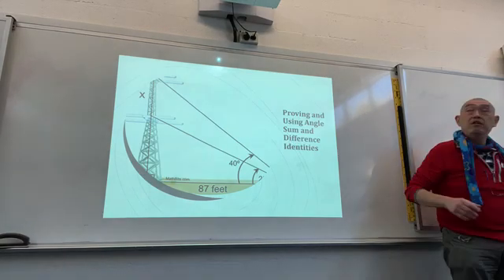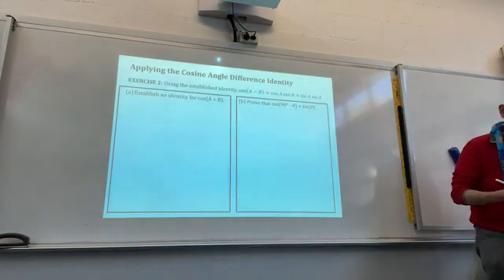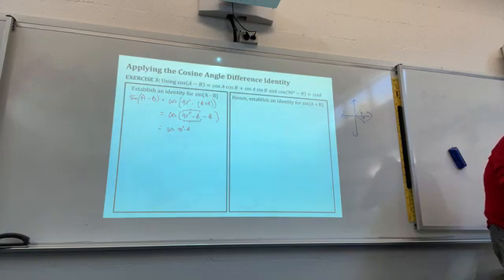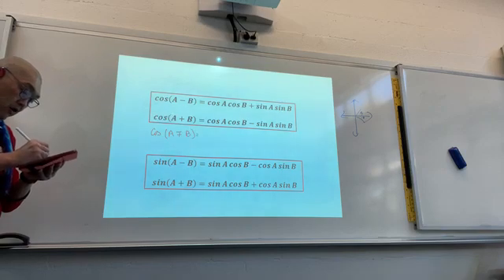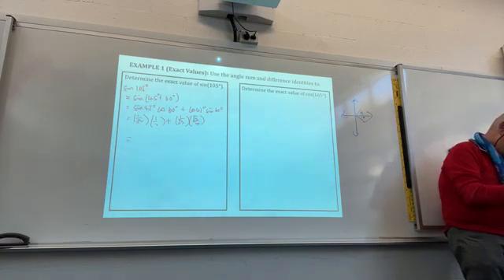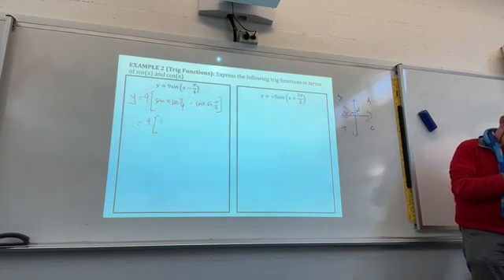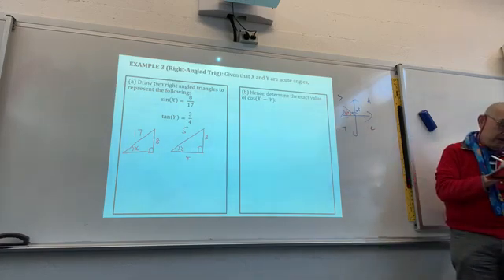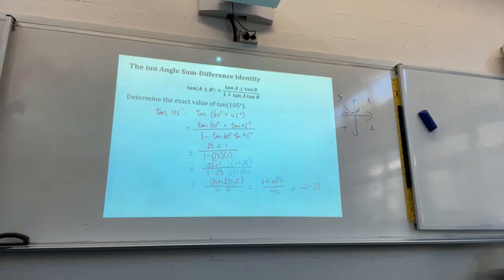Proving and Using Angle Sum and Difference Identities